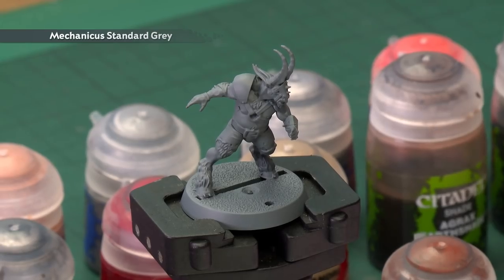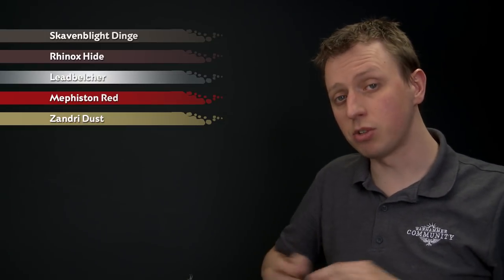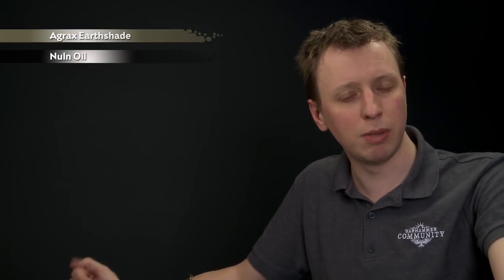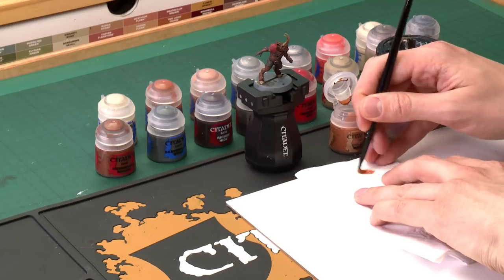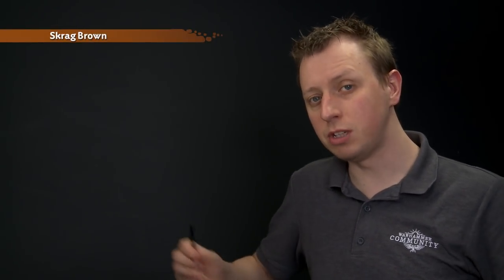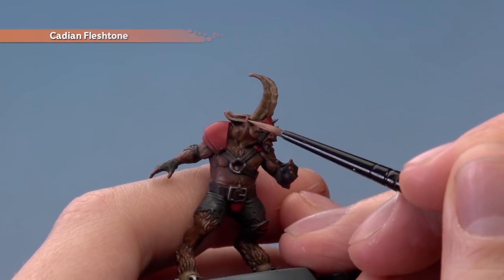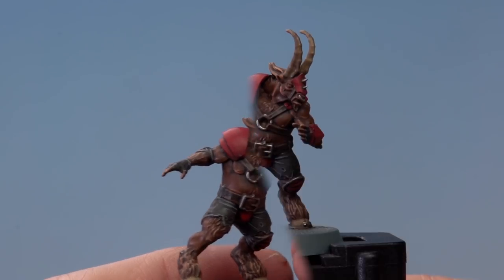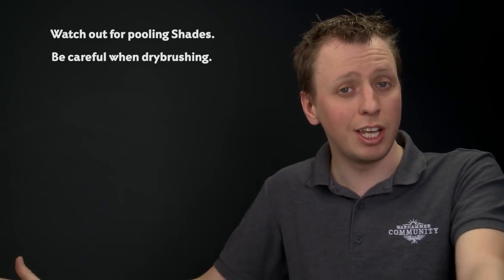Blood Bowl - How to Paint: Doom Lords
In this video Duncan shows you how to paint your Blood Bowl Doom Lords.